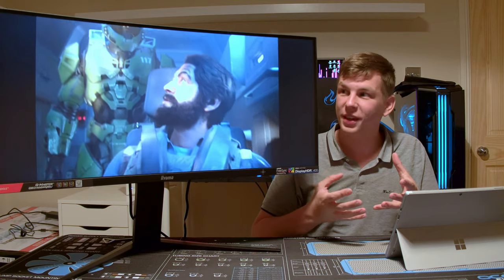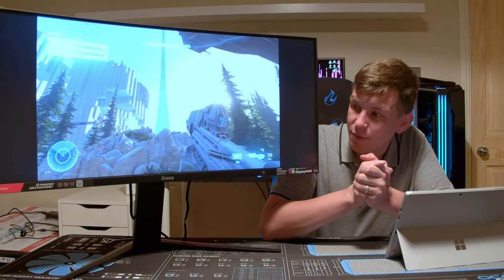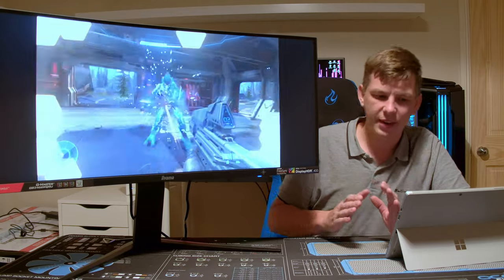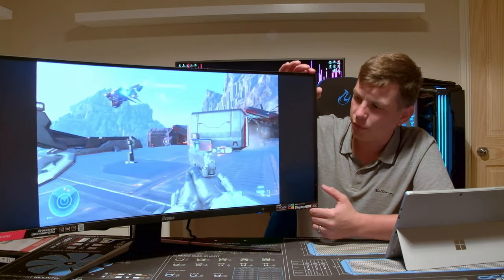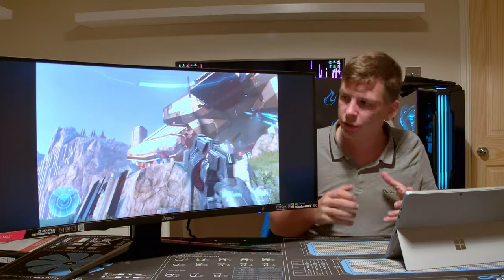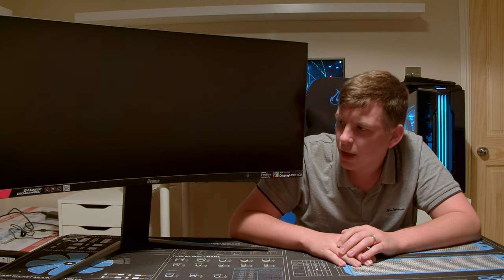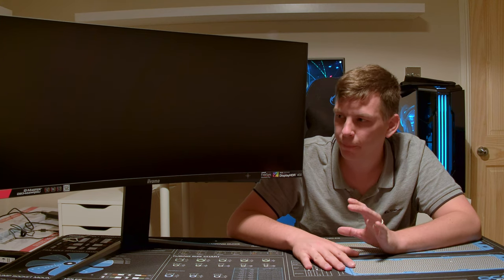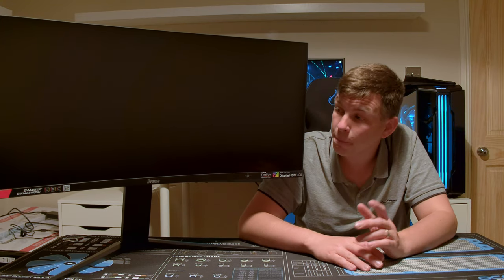IIYAMA GB344WQSU 34" ULTRAWIDE GAMING MONITOR REVIEW